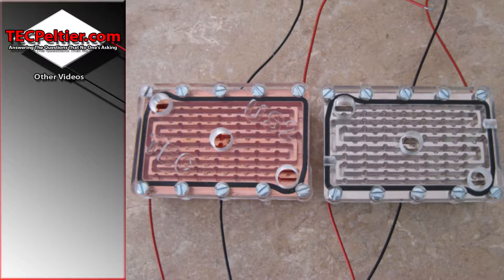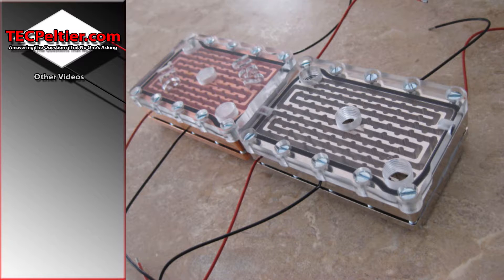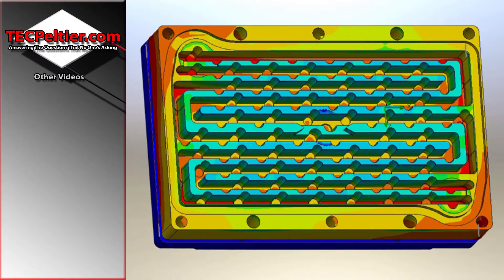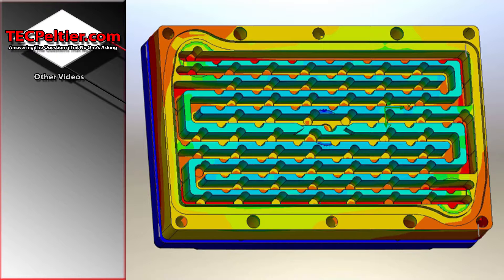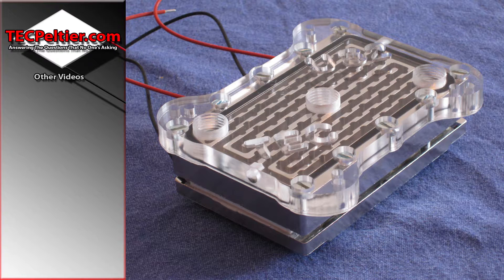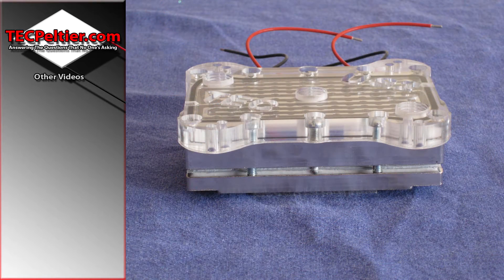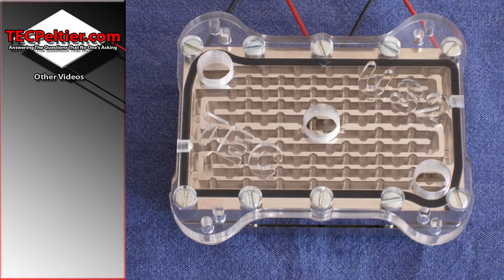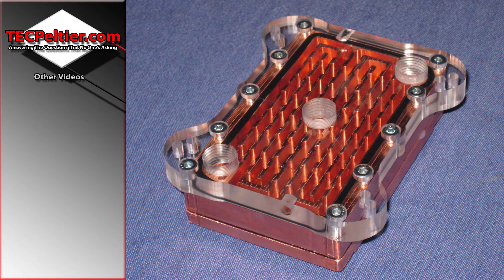⚡️ Thermo Electric Cooler (TEC) Peltier Water Block For Water Cooling a CPU. V2 Double 50mm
V2 Double 50mm Thermo electric Cooler (TEC) Peltier Water Block for water cooling.

Peltier  Water blocks

AliExpress
Peltiers

Peltier  Water blocks

Water Block
Waterblock
Thermoelectric Cooler
Thermoelectric Cooling
Thermo Electric Cooling
Thermoelectric Chiller
Thermo electric Chiller
Water Chiller
Extreme Cooling
Water Cooling
Watercooling
Peltier Cooling
Peltier Effect
Peltier Cooler
Peltier Cooling
Peltier Chiller
Hindi
Bengali
Telugu
Marathi
Tamil